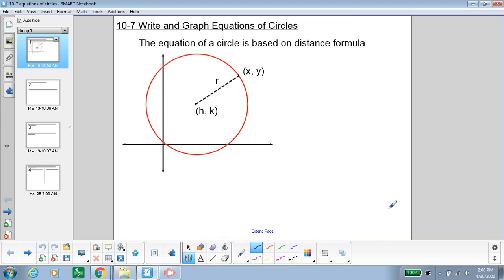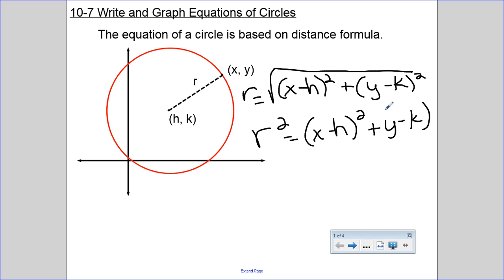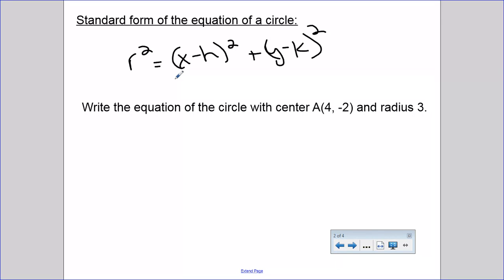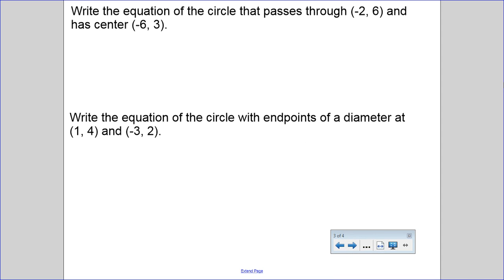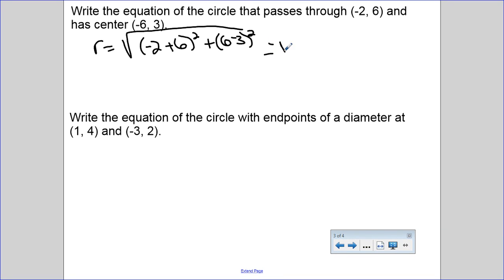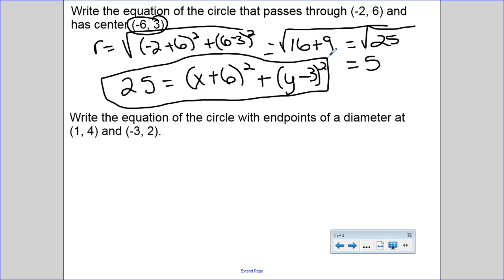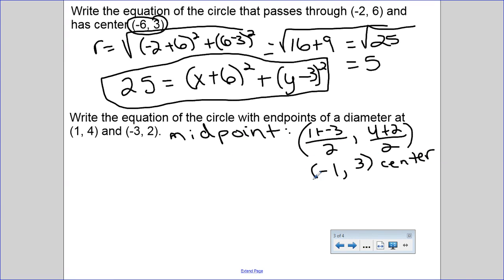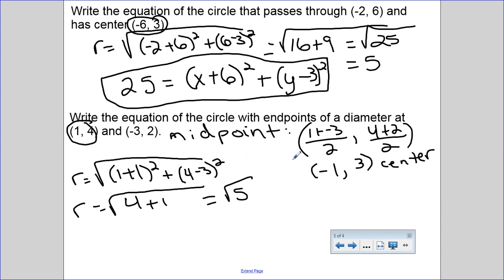Write and Graph Equations of Circles Day 1